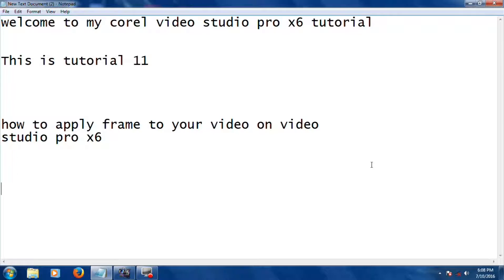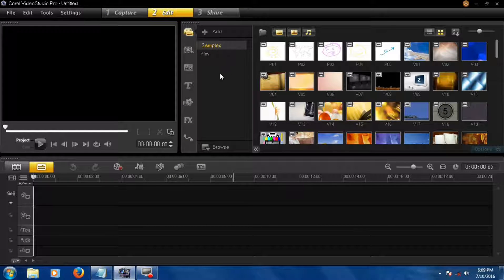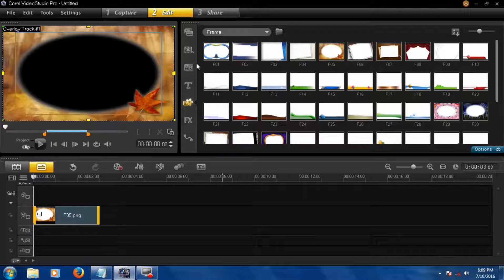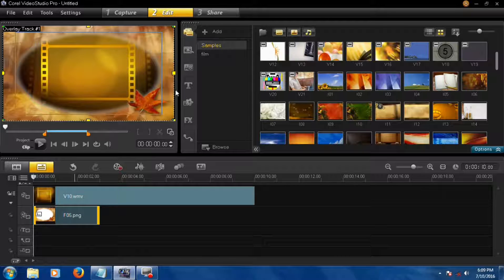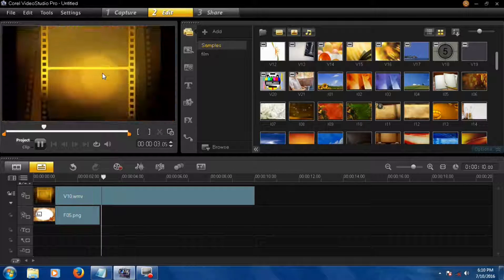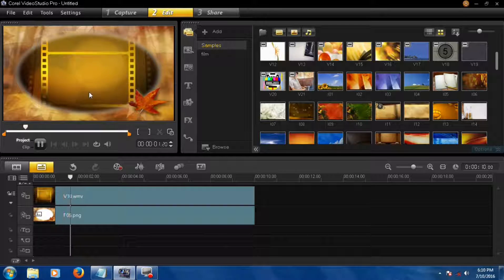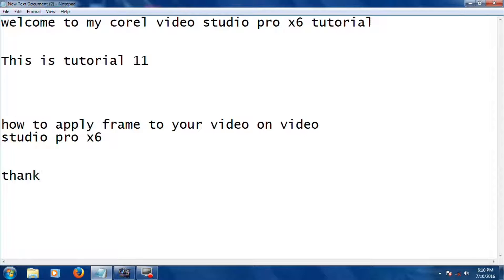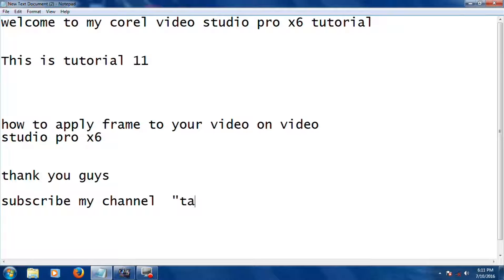how to attach frame in video studio x6 tutorial 11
Through this tutorial you lead to provide knowledge of adding frames to video clip in corel video studio x6